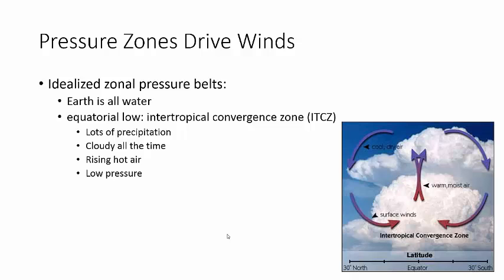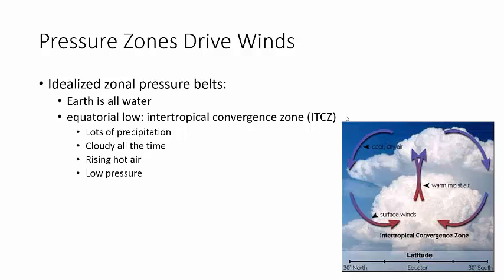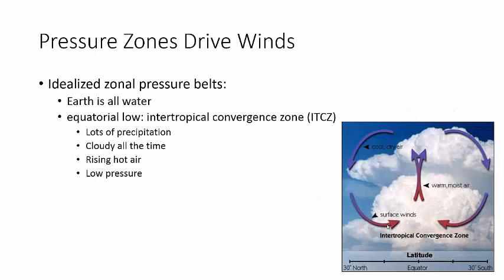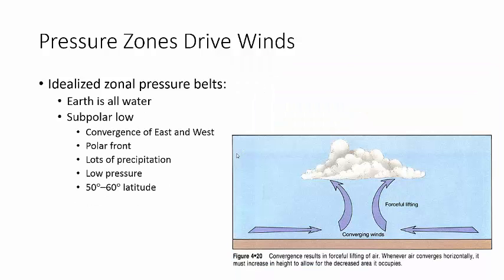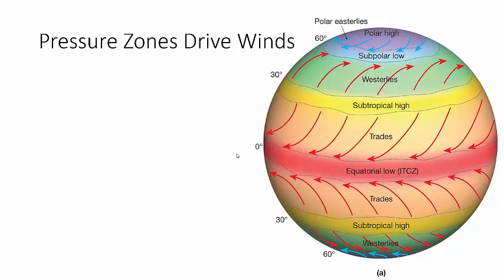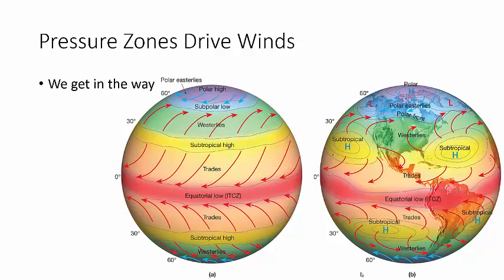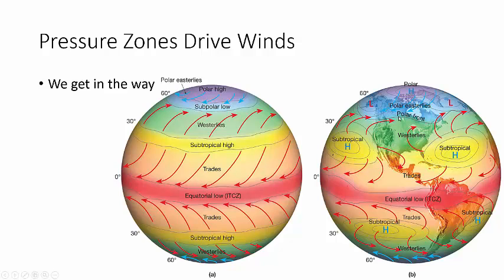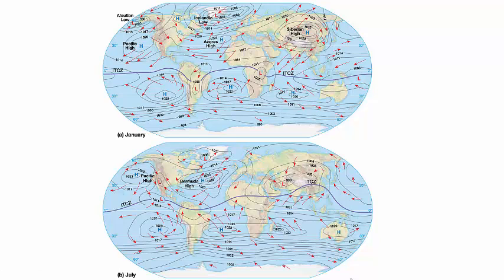ideal pressure zones